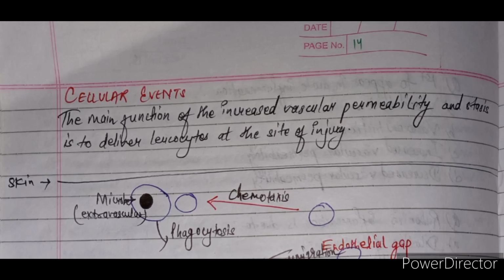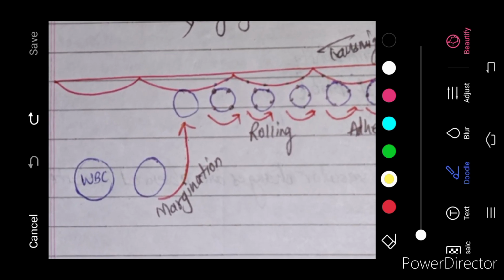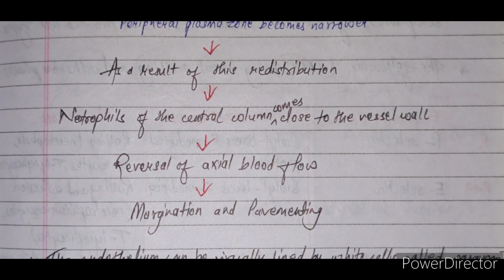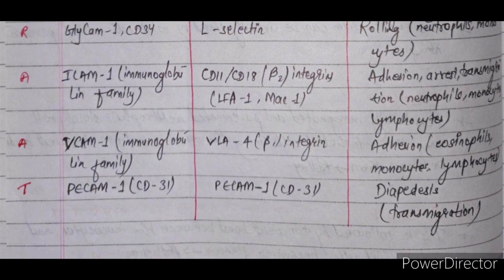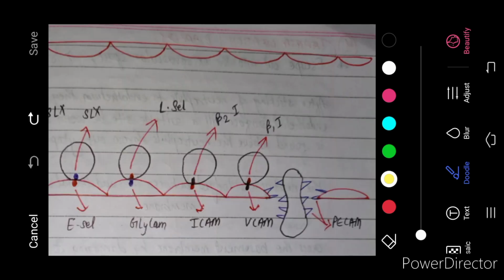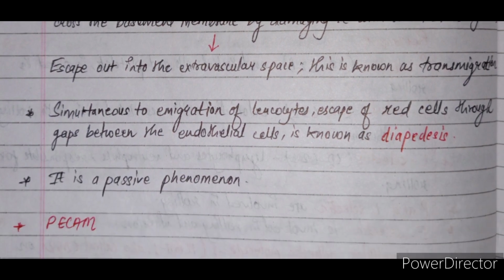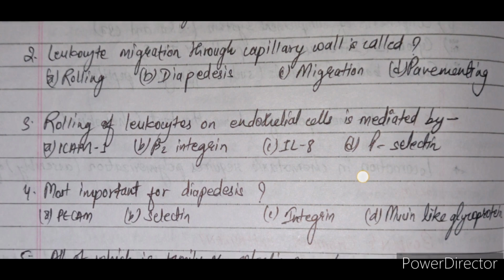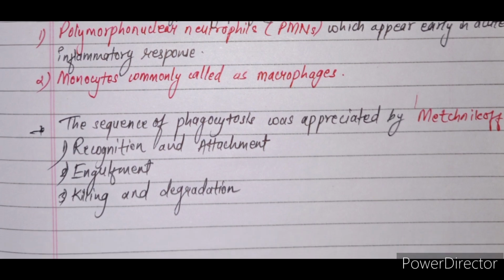CELLULAR EVENTS || INFLAMMATION || PART-3 || PATHOLOGY || RAGSMED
In this video we will study about the cellular events of Inflammation topic of pathology in detail.